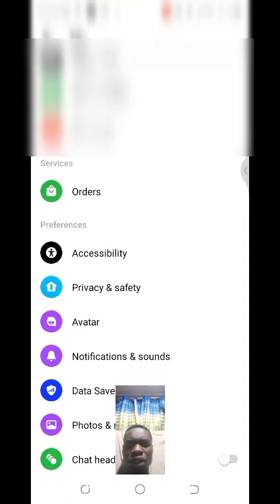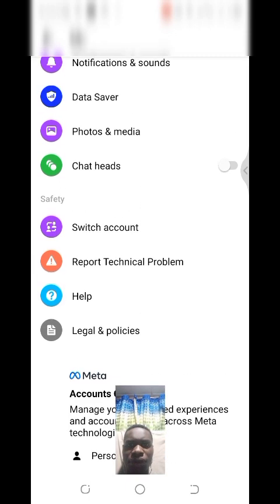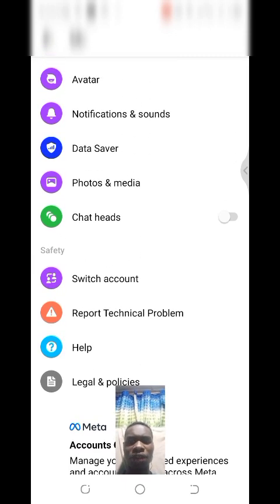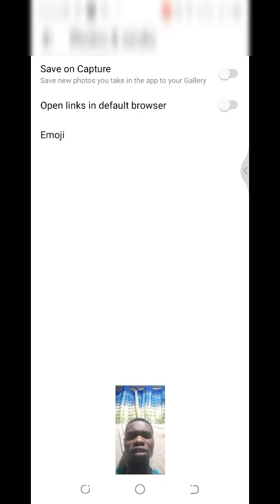how to do fake video call on Facebook messenger android